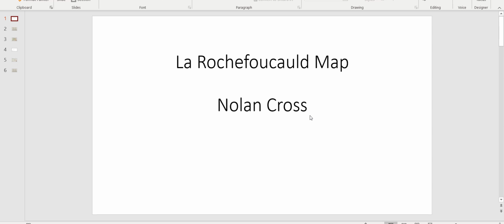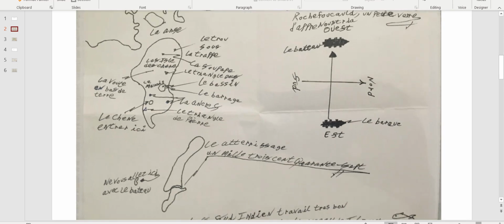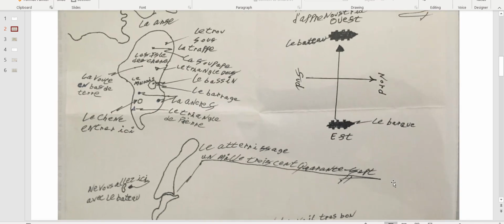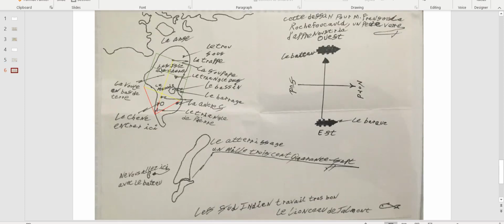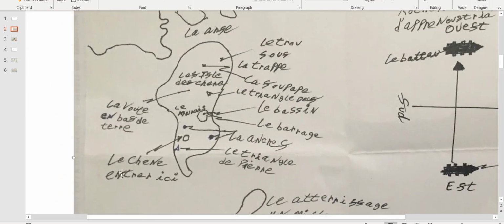16 - OAK ISLAND - NOLAN CROSS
LA ROCHEFOUCAULD MAP
In this video, we find the lost Nolan Cross on the La Rochefoucauld map.